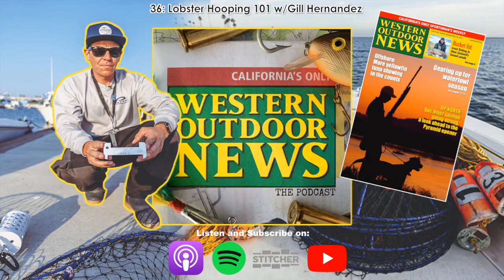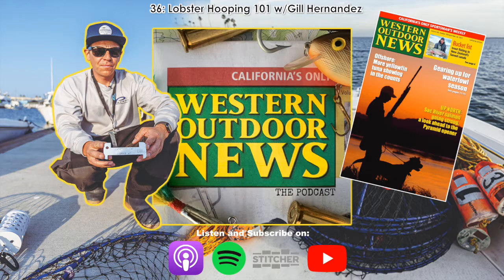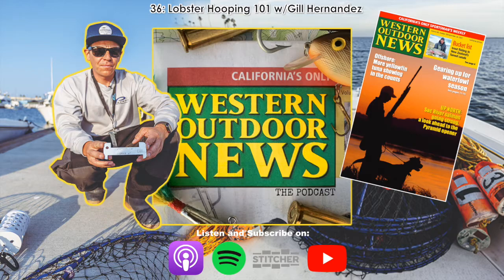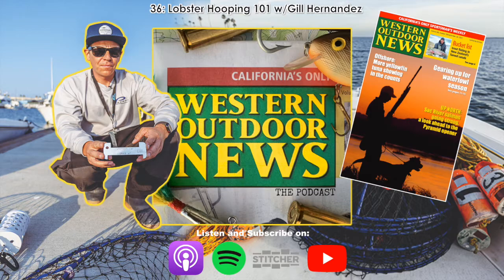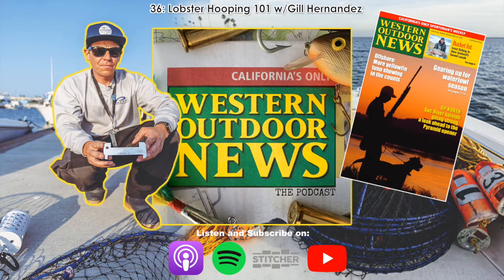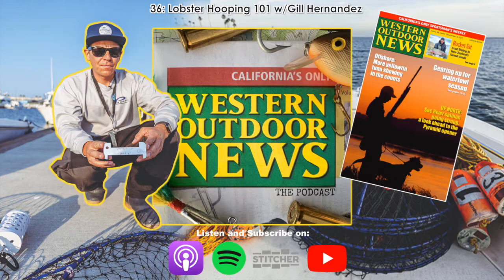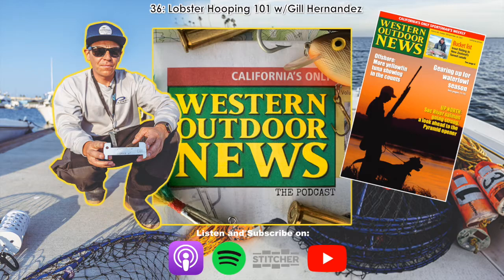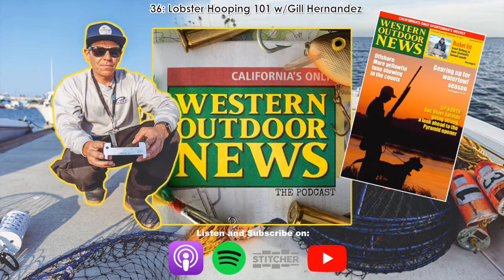36: Promar's Lobster Hooping 101 w/Gil Hernandez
This week on the Western Outdoor News Podcast we sit with Gil Hernandez to talk about the recent instructional video that Promar and himself produced, Lobster Hooping 101. This instructional video will get anyone who is thinking about getting into lobster hooping properly prepared. Organization, basic tools, and a guide to getting started check this instructional video out by following the links bellow.